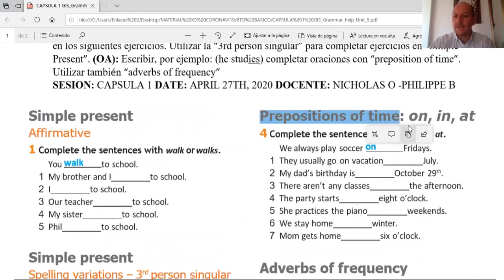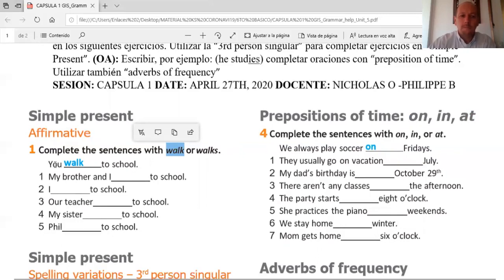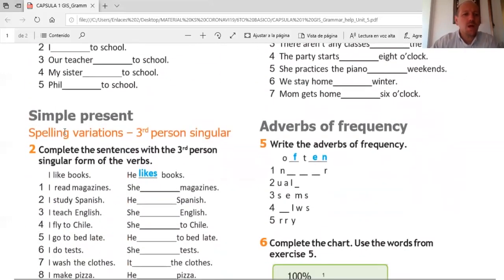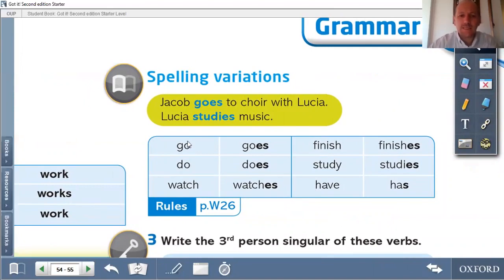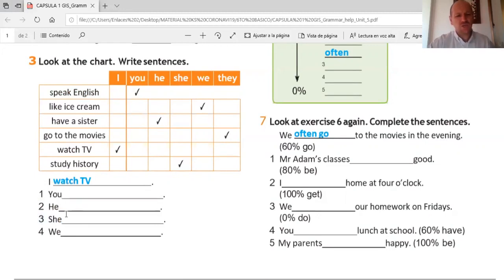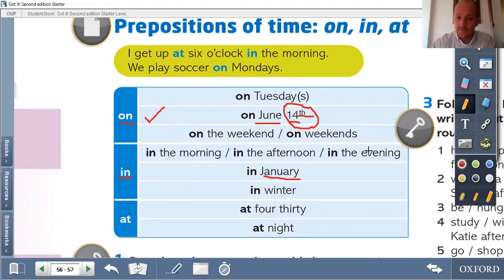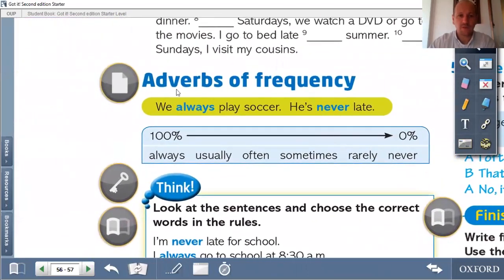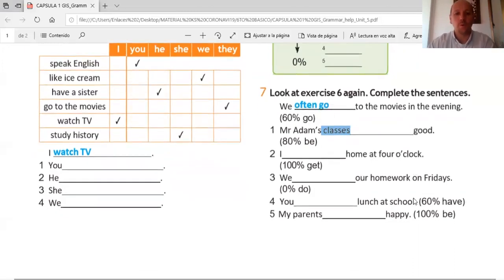6° Básico, Inglés, Capsula N°1